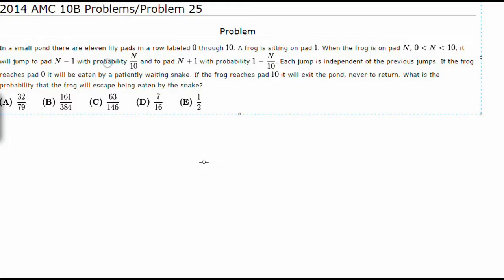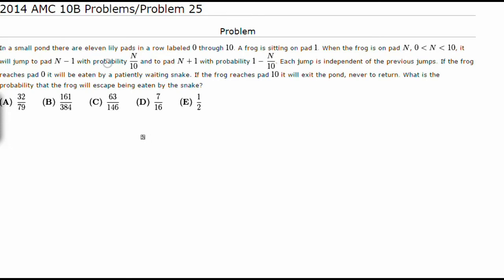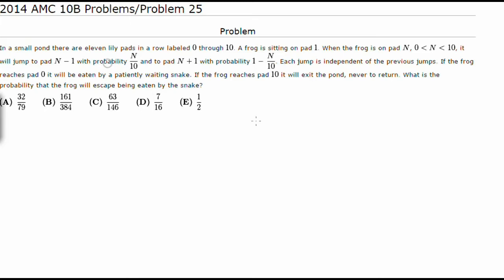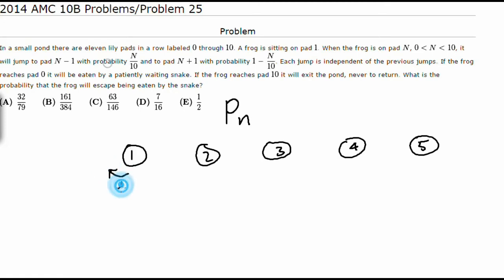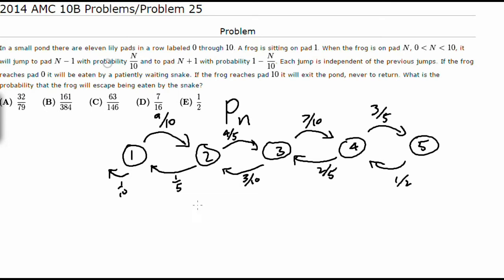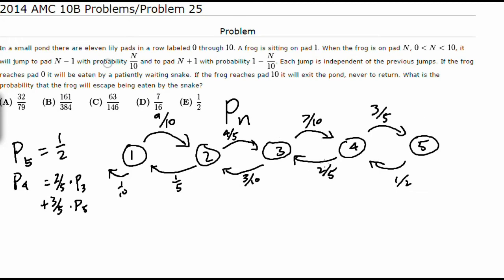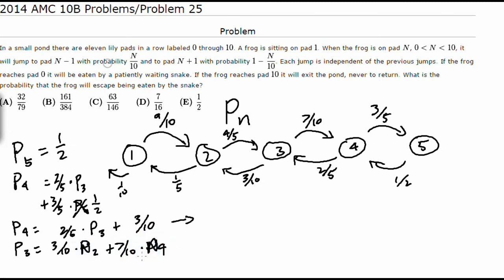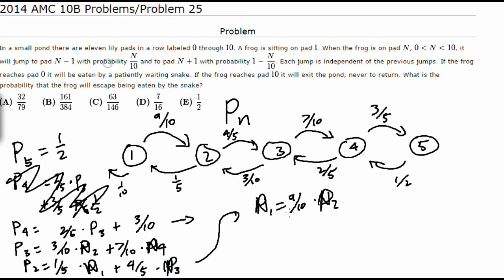Flow Charts [AMC 10B 2014 #25]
Get preparing!